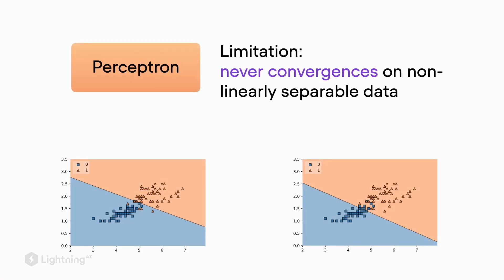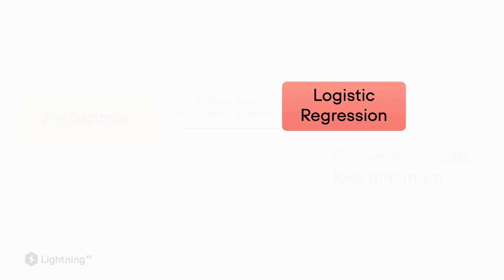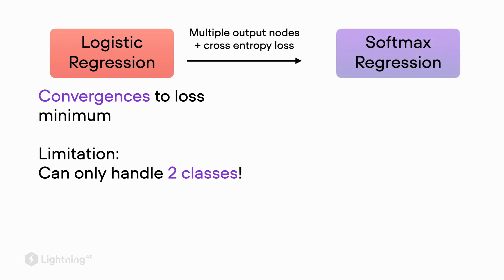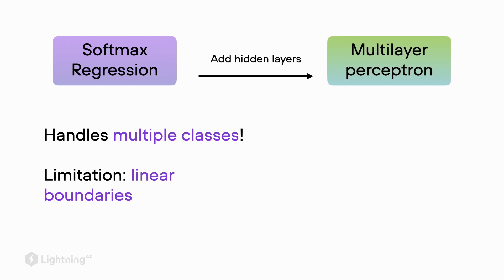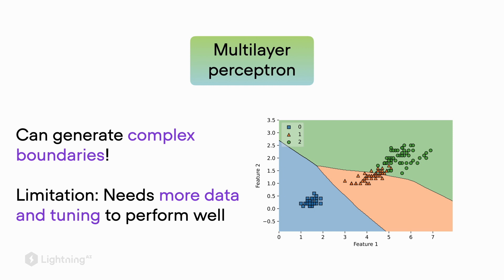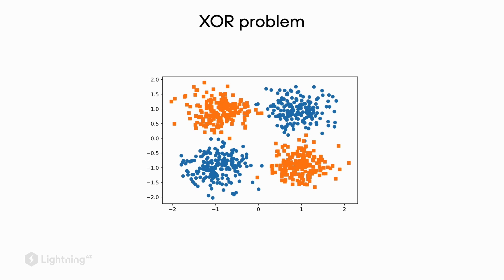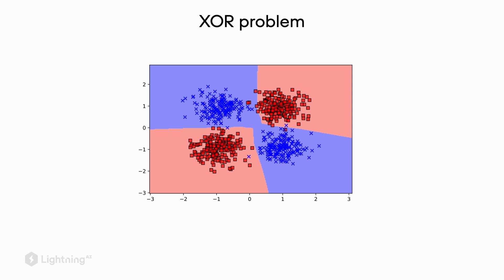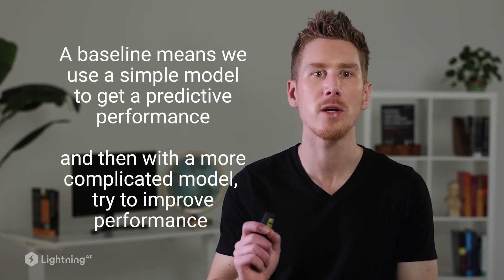Unit 4.2 | Multilayer Neural Networks | Part 1 | Looking Beyond Linear Decision Boundaries